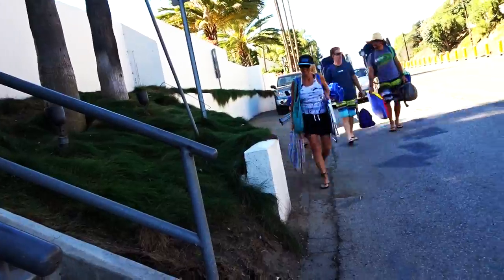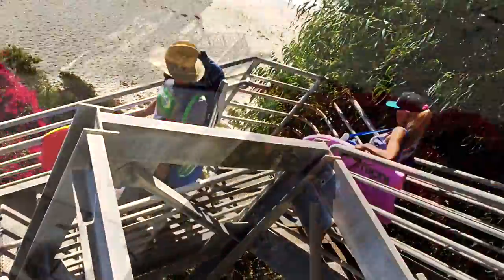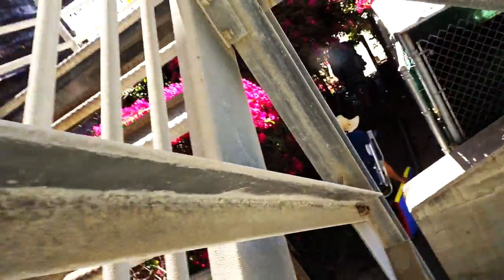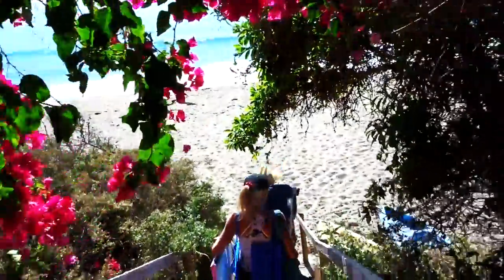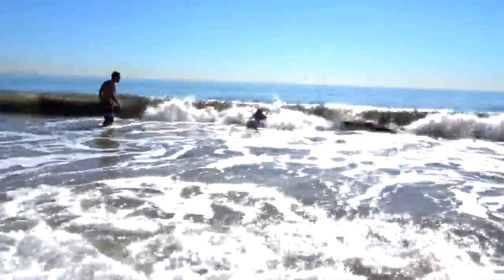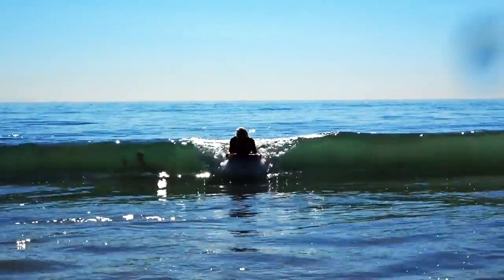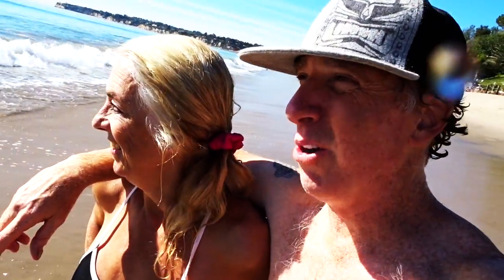BOOGIE BOARD CRASH!!!! - Fireball Malibu Vlog 486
FireballMalibuVlog 486 heads to the beach with friends (Brother Ethan and Actor/Photographer Innis Casey) only to land hard after a tubed wave. The result? A dislocated shoulder, some sever pain and one helluva Vlog! SHARE Today's Vlog! BOOGIE BOARD CRASH! - Fireball Malibu Vlog 486

FIREBALL BOOKS!